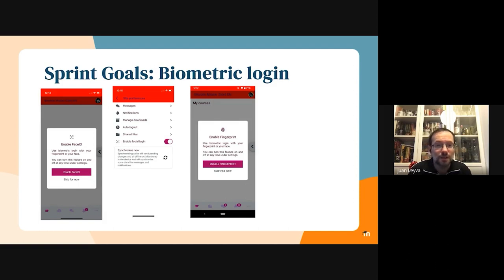Showcase Short | Update from the Mobile Applications Team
A short but sweet update from our Mobile Applications team, led by Juan Leyva, this group of 14 people manage all of our BMAs and ensures that our mobile applications are always up to date with the latest features from our most recent releases.

In this showcase, they share a new feature being created just for our mobile users, biometric login.